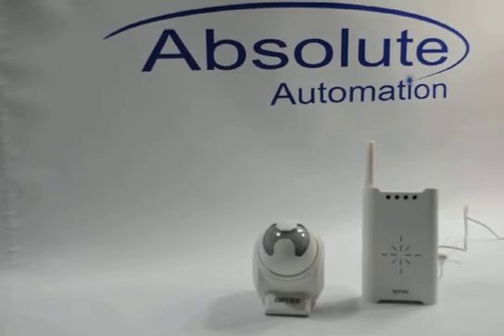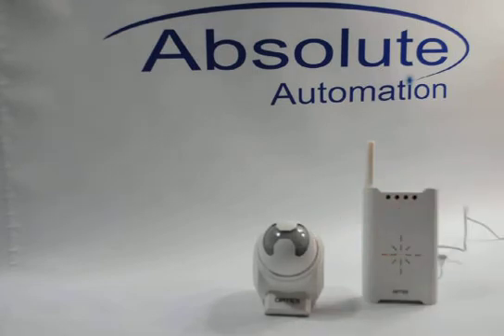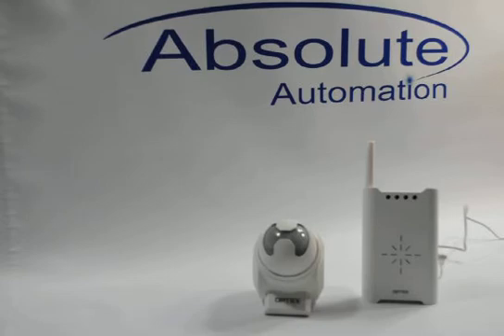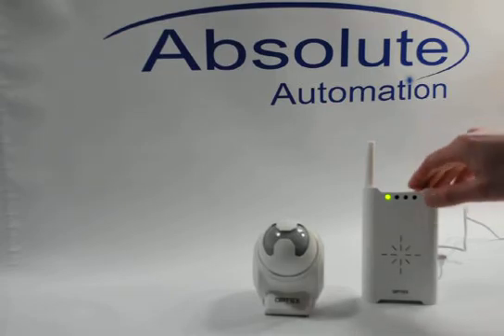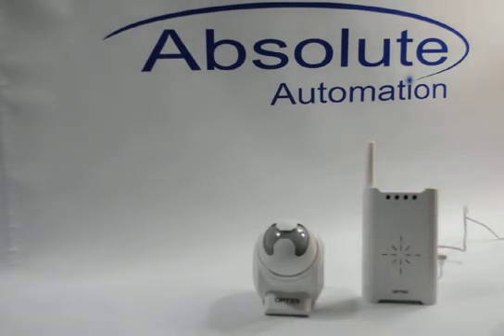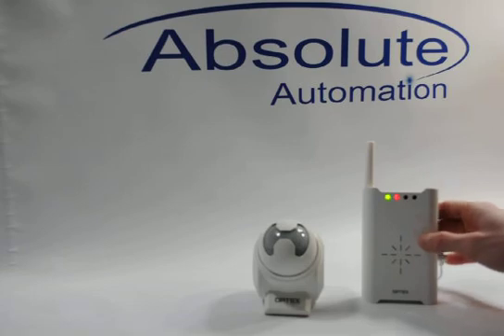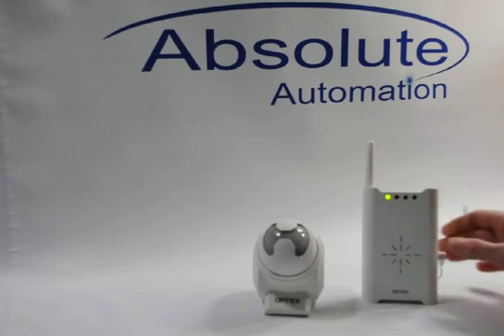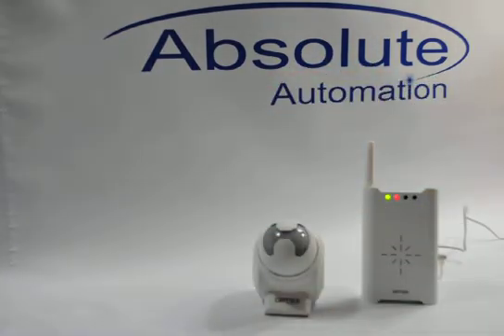Programming an Optex Wireless 2000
How to program an Optex Wireless 2000 Annunciator System. Some customers have a difficult time programming an Optex RCTD-20U kit so this short video should help.